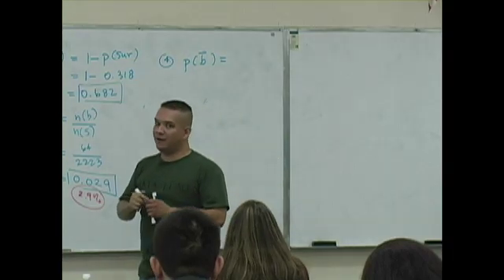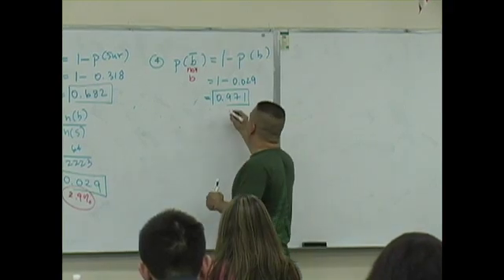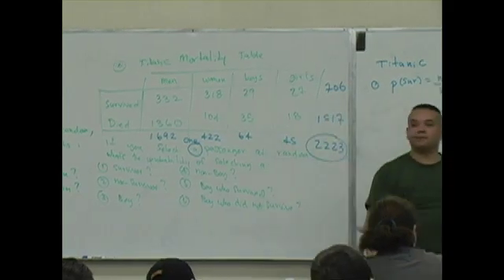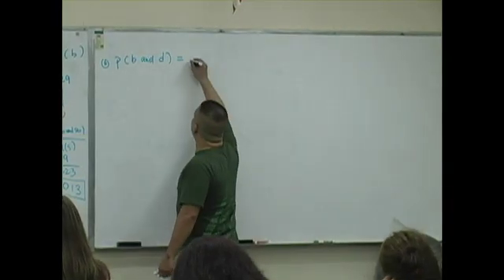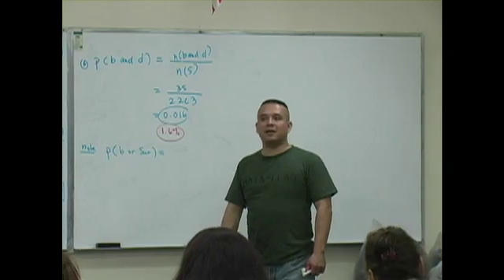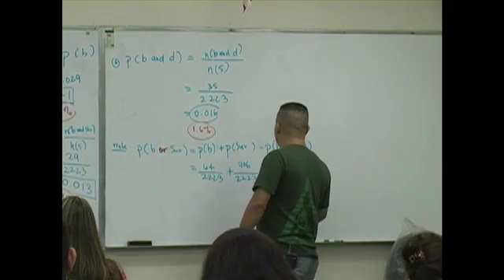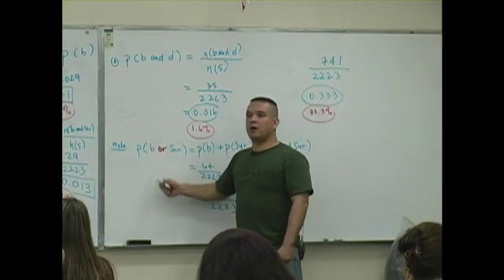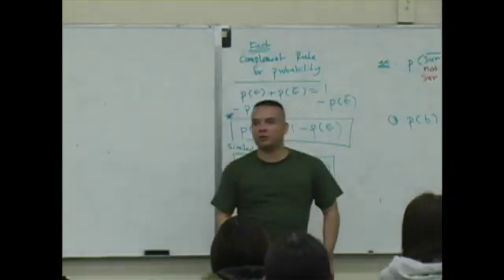Daniel Judge- Statistics Lecture 6 (part 8)